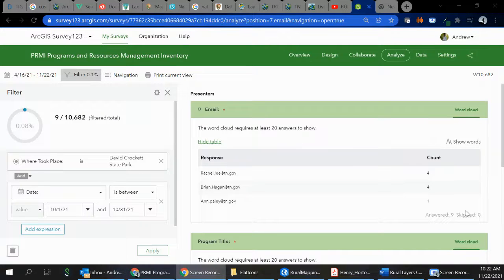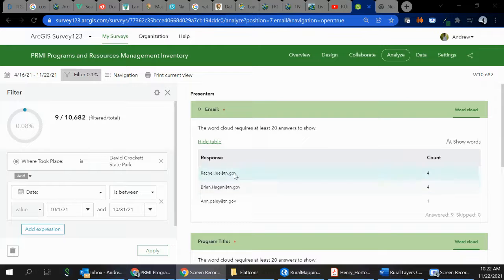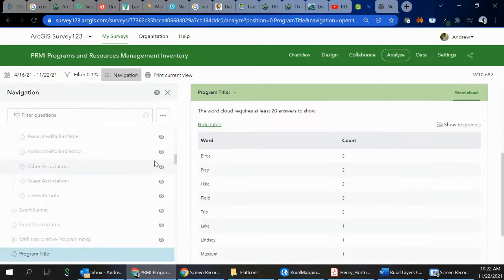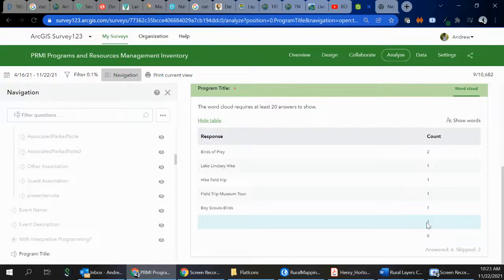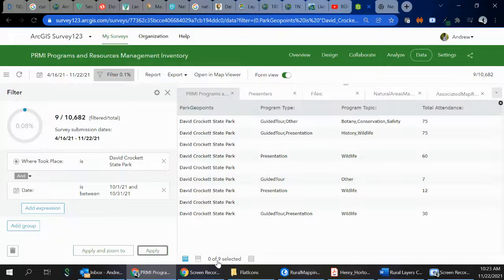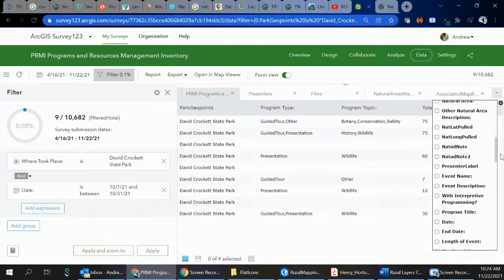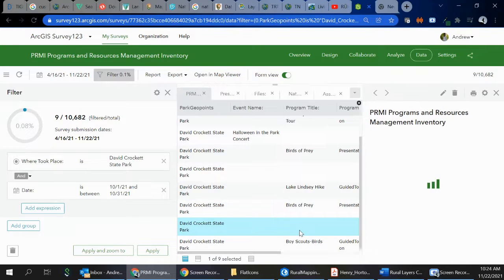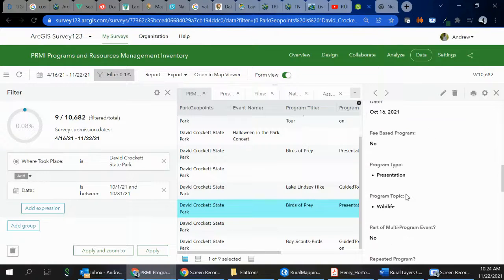PRMI Program Title View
PRMI Viewing Program Titles of Submissions

Use the Analysis and now the Data tab to look at program names.

Filter by Park Name, and Date Range
Analysis Page: Use Navigation to turn on "Name" or "Email" and "Program Title" and "Event Title"

Data Page: Use the filter, then the small black + Plus Button in the top right of the spreadsheet to turn on the fields you want to see.
You can also export this to Excel if you wish